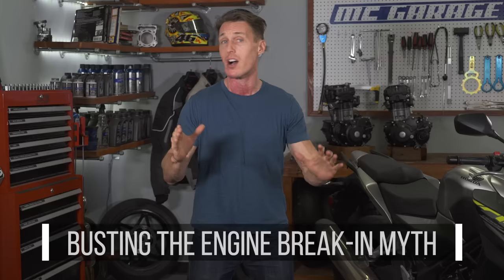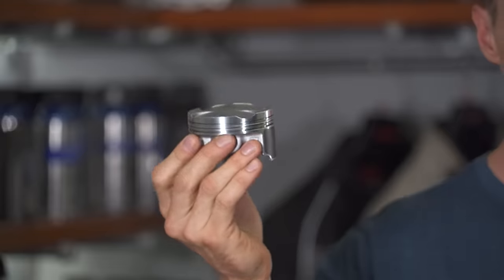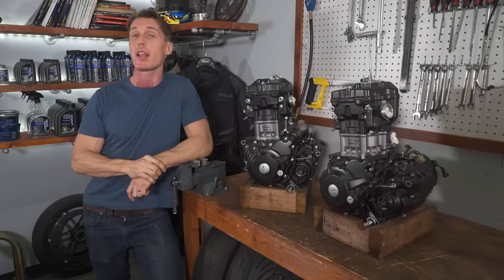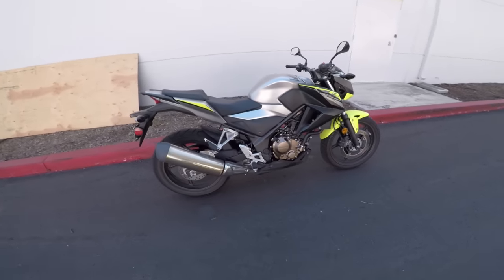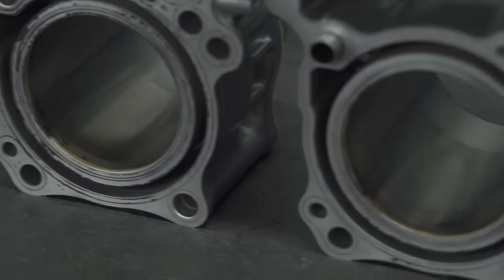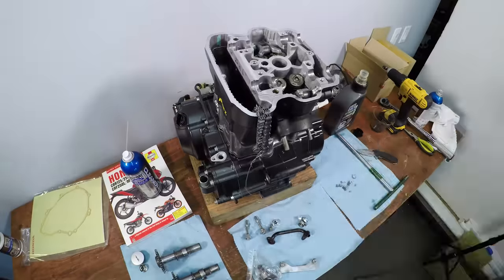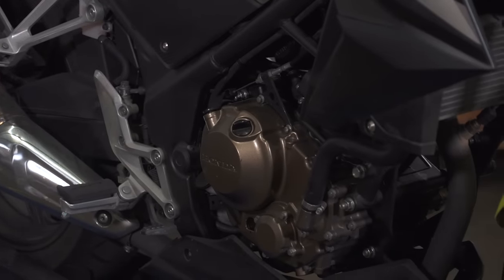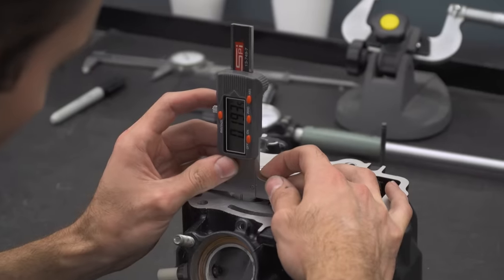Busting The Engine Break In Myth | MC Garage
How to break-in a new engine is an extremely contentious topic. In this video from the MC Garage we bust the engine break-in myth by building up two engines, breaking them in using drastically different methods, and then tearing them down and comparing the components at the heart of the discussion.

Getting a new motorcycle is an exciting prospect, but once you fire it up for the first time you’re left with what many deem a great responsibility: breaking in that new engine. What is engine break-in? Fresh from-the-factory parts appear smooth, but they actually have microscopically rough surfaces that need to rub against their counterparts and bed in, and that happens during those first miles of use. Once the components are polished smooth and broken in, friction is reduced, sealing is improved, and you’re ensured good power, fuel economy, and reliability. There are a lot of sliding and rotating parts within an engine, but what everyone gets riled up about when discussing engine break-in is the seal between the piston rings and cylinder walls. And rightfully so. Ring seal is the key condition that’s going to affect performance and longevity, so it’s worth thinking about.

How Should You Break In A New Motorcycle Engine?
What’s the best way to get a good seal on those piston rings? If you follow the break-in procedure outlined in your owner’s manual, it’ll recommend a 600, 1000, or even a 1500-mile process wherein you limit throttle and revs and constantly vary the engine speed. At the other end of the spectrum, there are people that say a gentle break-in is a waste of time and not an effective way seal the rings, and that a more condensed and aggressive break-in—some would say brutal—is the way to go.

How We Conducted Our Engine Break-In Test
To answer the question once and for all, in this MC Garage we assembled two identical Honda CB300F motors with fresh top-end parts, broke them in differently, and then compared the results.

The first engine was installed and run in gently as per the manual, which meant painstakingly limiting and varying the throttle and slowly ratcheting up the revs over the course of 1,000 miles. Then we swapped out the babied motor for engine number two. While engine one didn’t kiss redline until that final 1,000th mile, this second engine was given a minute to warm up and then taken right to the limiter and ridden at or near WOT on the highways of SoCal for the entire 1,000 miles. Both engines were initially filled with Bel-Ray semi-synthetic oil, and we changed the fluid and filter at 600 miles as recommended.

After breaking the engines in using drastically different methods, we performed compression and leak-down tests—which is a standard way of checking top-end health—then disassembled, measured, and inspected the internal parts. And the results, well, they might surprise you.

Engine Break-In Specs

Engine 1, “By The Book Break-In”
Installed at 1,828 miles, removed at 2,861 miles
Break-In Notes: Ridden gently. Didn’t exceed 50% throttle or 5,000 rpm for the first 600 miles, and didn’t exceed 75% throttle or 7,000 rpm until 1,000 miles. Didn’t experience WOT until 1,000 miles was accumulated. Ridden with constantly varying engine speed and load, no easy task on a slow bike in a busy, urban environment! Oil and filter changed at 600 miles.
Piston OD: 2.9910” at install, 2.9910” after 1,000 miles
Cylinder ID: 2.9925” at install, 2.9930” after 1,000 miles
Top Ring End Gap: 0.0130” at install, 0.0145” after 1,000 miles
Compression: 235 psi hot after 1,000 miles
Leak Down: 4% hot after 1,000 miles

Engine 2, “Brutal Break-In”
Installed at 2,861 miles, removed at 3,890 miles
Break-In Notes: Went to WOT within moments of first starting up, and was ridden hard for 1,000 miles. Did everything we’re told not to—lots of throttle and high-speed droning at steady throttle. Oil and filter changed at 600 miles.
Top Ring End Gap: 0.0130” at install, 0.0150” after 1,000 miles